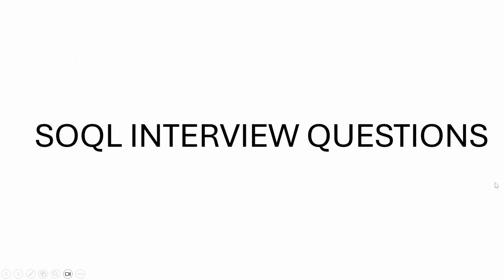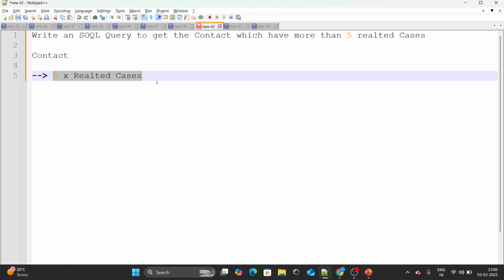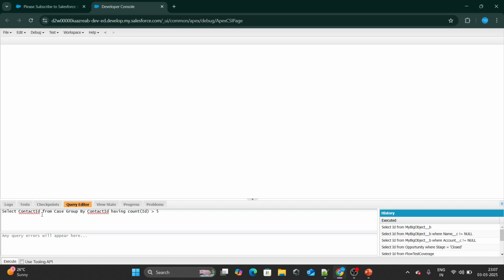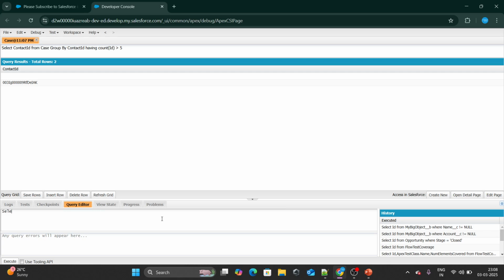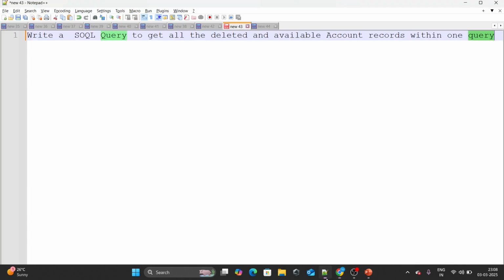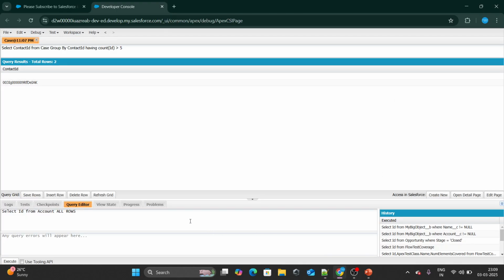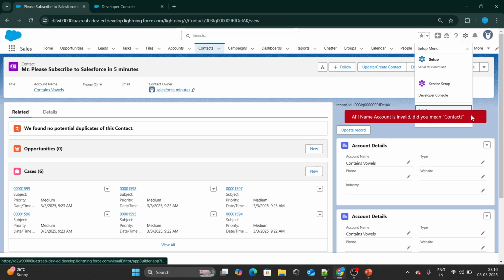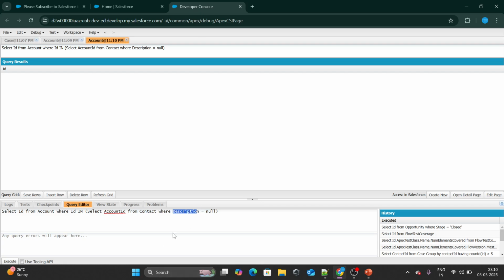SOQL Interview Questions and Answers || Part 81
In this video learn :

salesforce most asked interview questions
SOQL Interview Questions